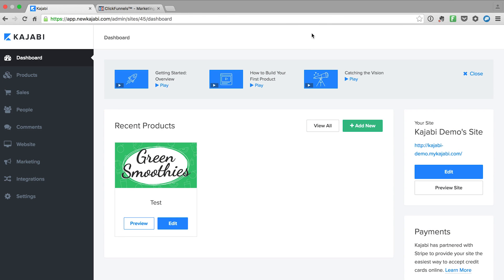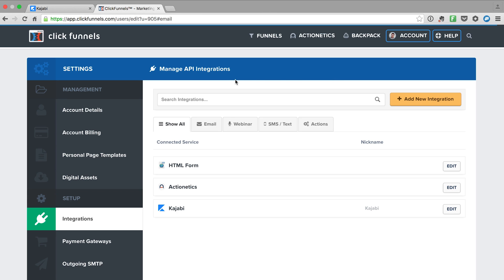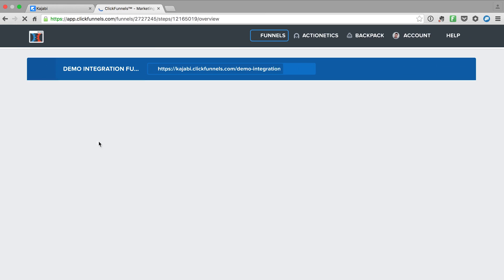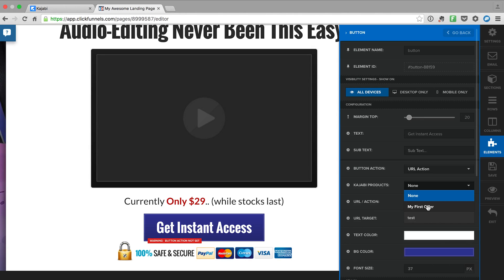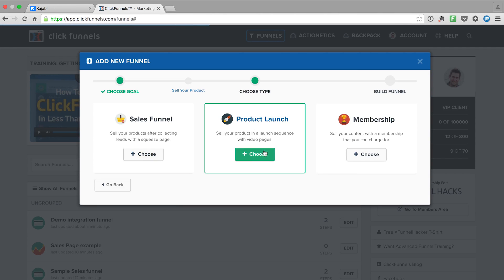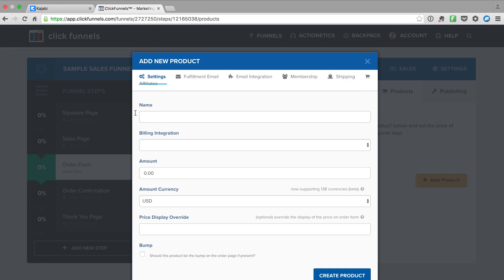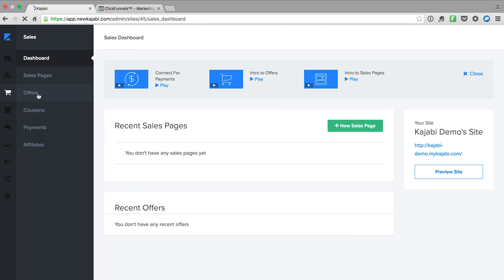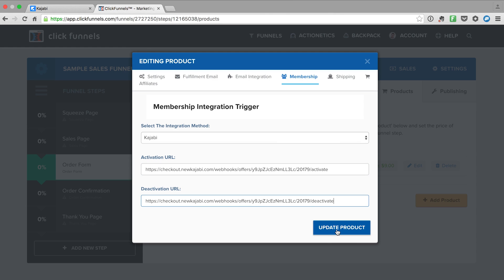New Kajabi Now Integrates With ClickFunnels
Kajabi now integrates with ClickFunnels to help you streamline the sales of your digital content

Now get the best of both worlds with ClickFunnels-powered marketing funnels, and Kajabi’s superior digital product delivery.